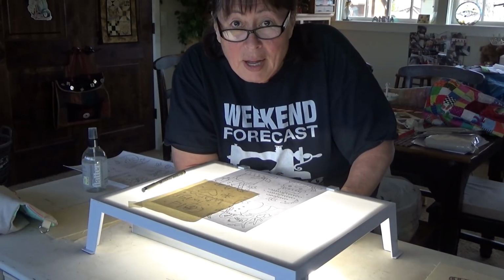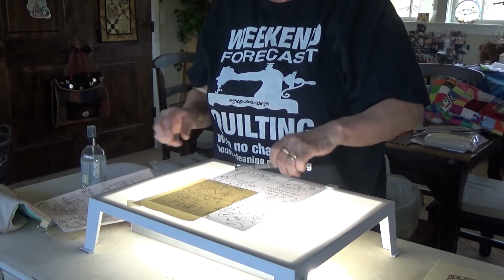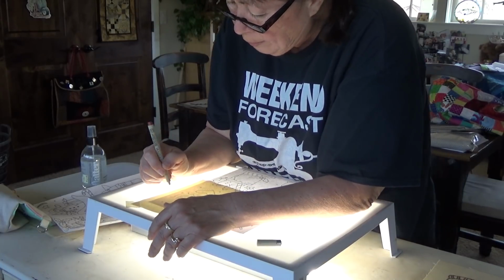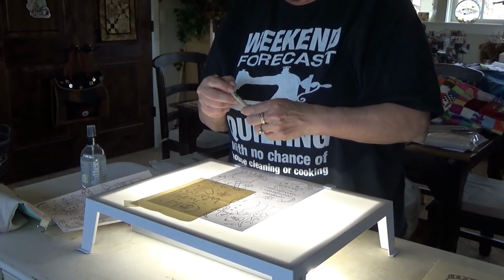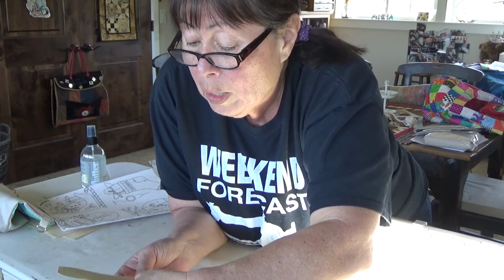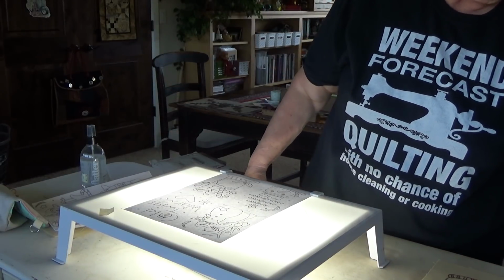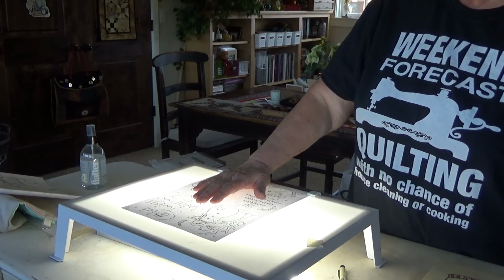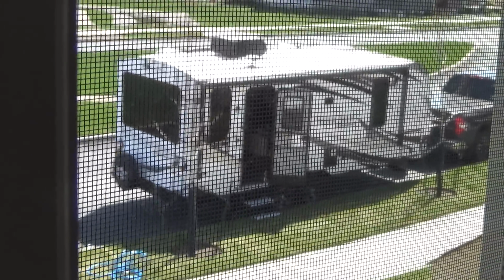Beehive Update April 23, 2018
Getting ready for a camp trip!  Taking Buttermilk Basin along with me...and maybe Yoko!!